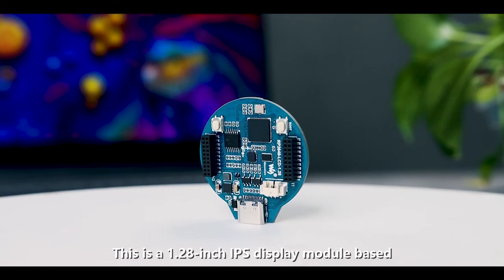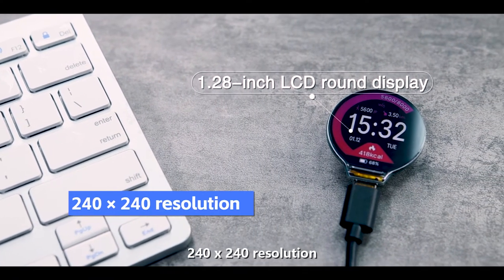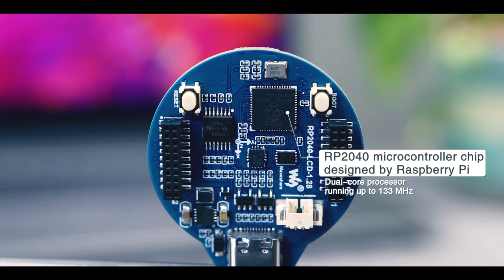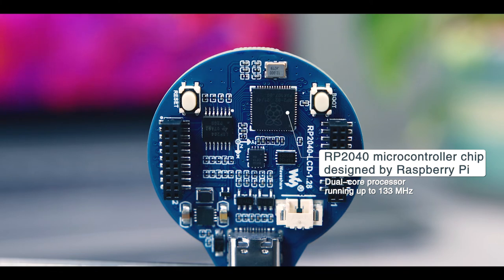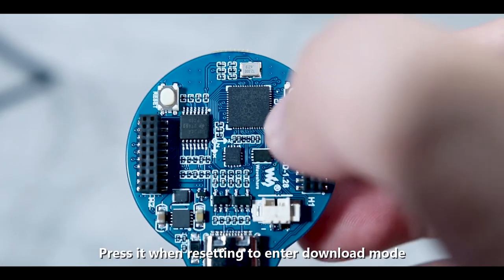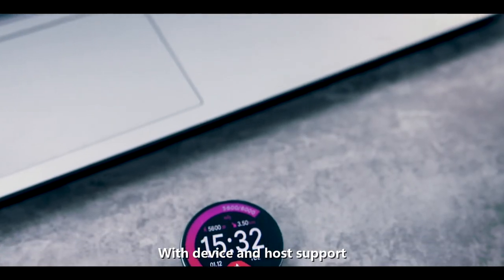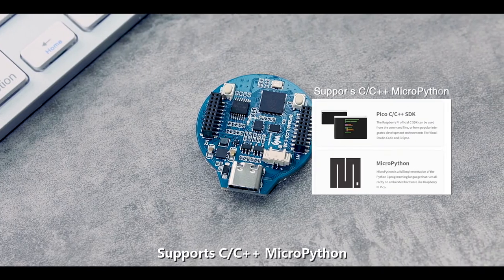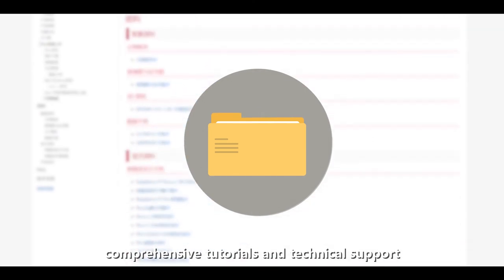Waveshare RP2040 MCU Board, With 1.28inch LCD, Accelerometer And Gyroscope Sensor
RP2040-LCD-1.28 is a low-cost, high-performance MCU board designed by Waveshare. Li-ion battery recharge manager, 6-axis sensor (3-axis accelerometer and 3-axis gyroscope) and so on, adapting all GPIO and Debug pins, which makes it easy for you to develop and integrate it into products quickly.